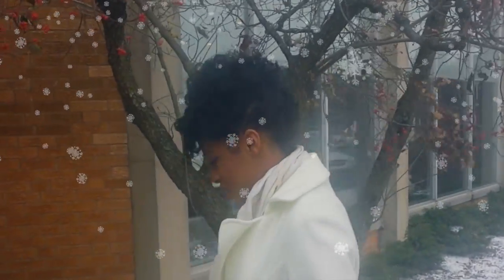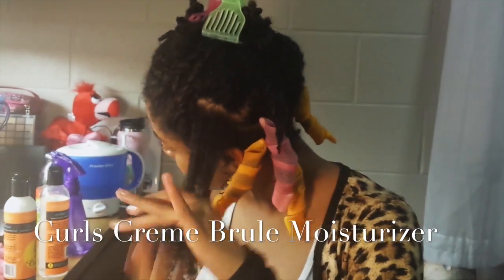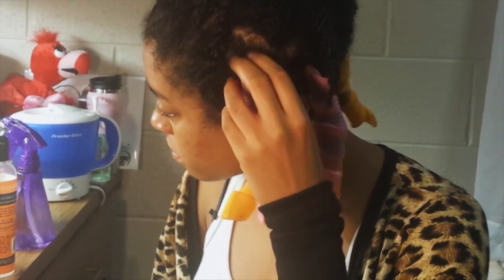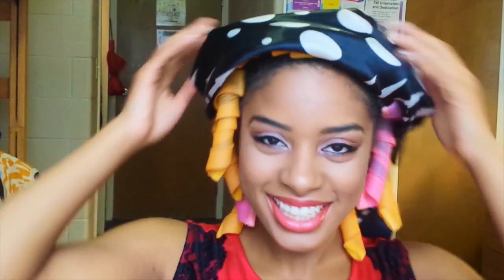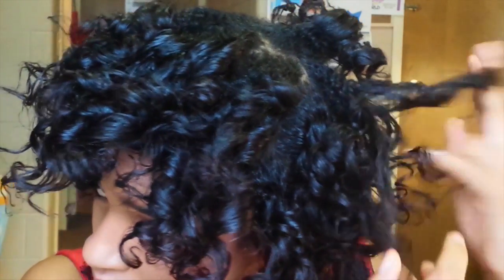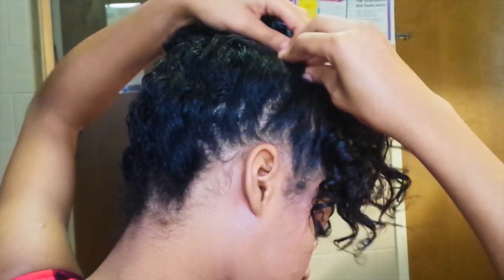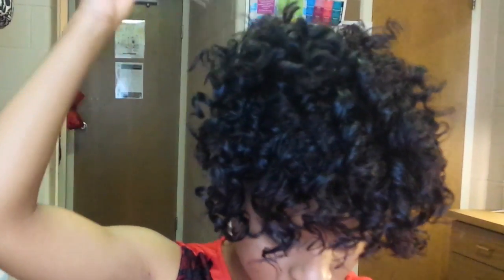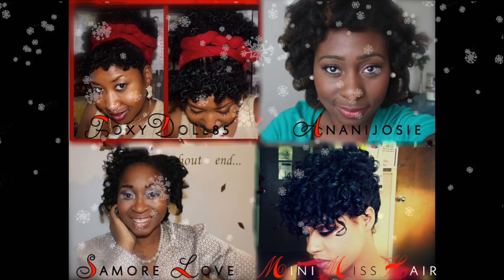Glamorous Holiday Curls| Natural Hair Collab w Ananijosie , Foxydoll78 & Samore Love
Glamorous Holiday Curls | Natural Hairstyle Collab (Watch in HD*)

**Follow and be updated:
 Twitter,Tumbler, Instagram

Products used:
-Curls Creme Brûlée Moisturizer
-Curls Goddess Curl Gel
-Curl Formers

Other Tutorials.

About Me:
*Camera I used.. Galaxy s4

*I'm a 3c/4a Natural if your into typing

*I've been relaxed, texlaxed, and now newly natural..don't believe me check out my old videos

*Big Chop Anniversary:May 17,2013

* I love my natural hair, but I love to switch it up with weaves, wigs, color you name it!

*I'm studying to be a psychologist

I'm on my healthy hair journey join me